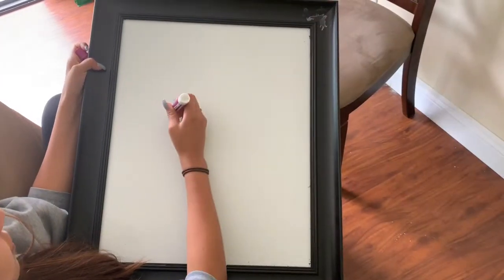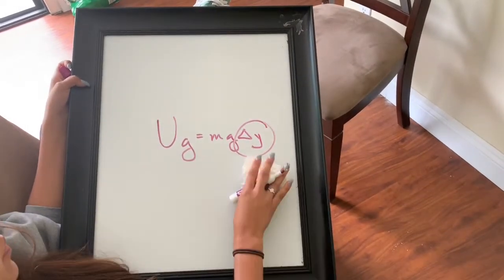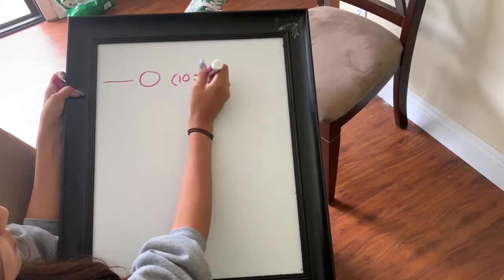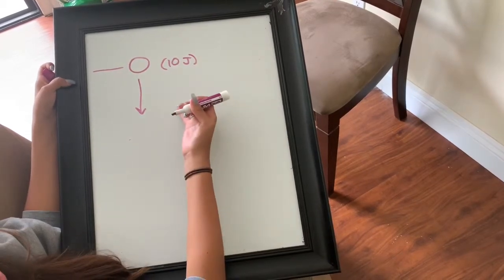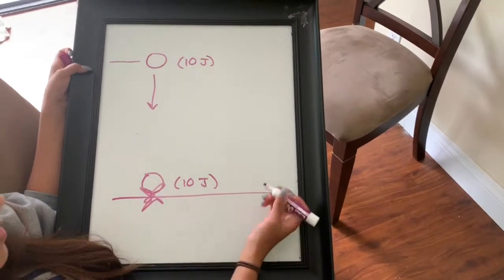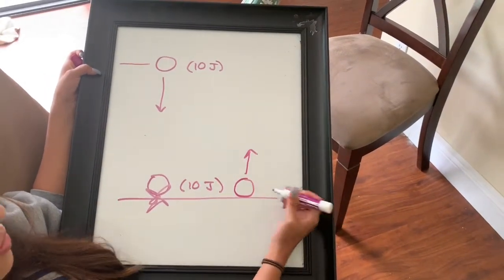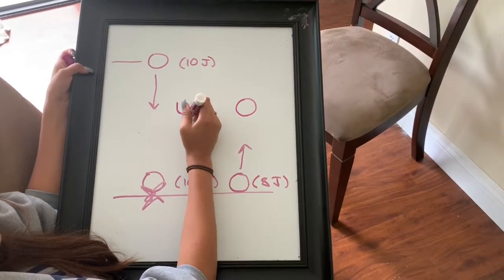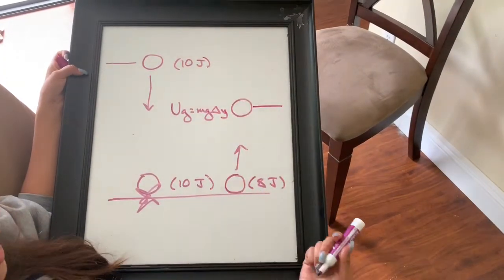AP Physics Project-Collisions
Explains concepts regarding elastic, partially inelastic, and completely inelastic collisions.